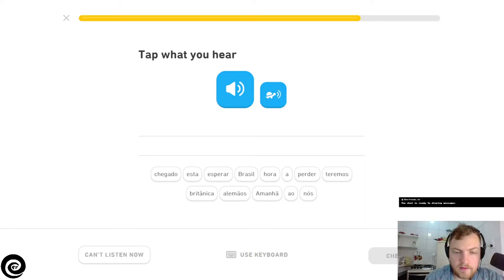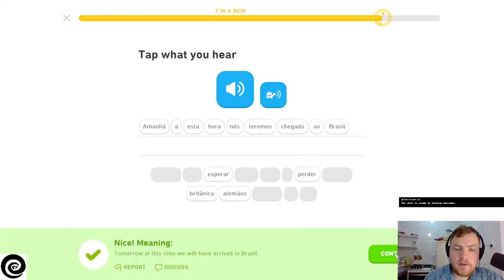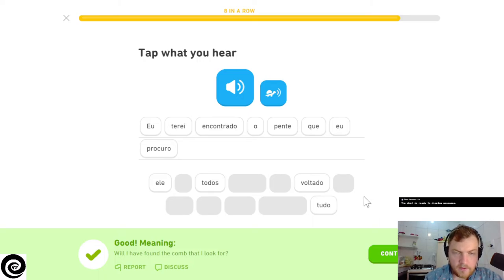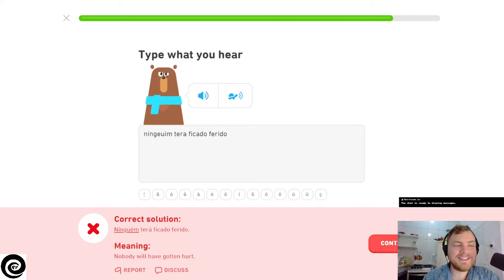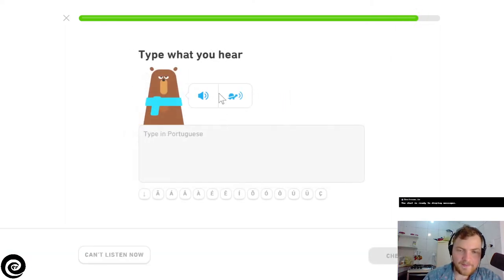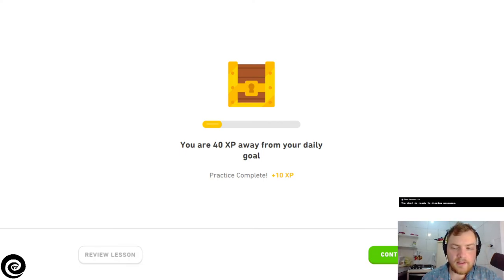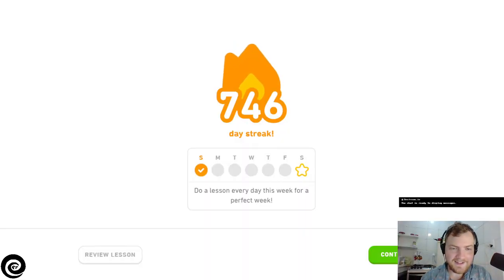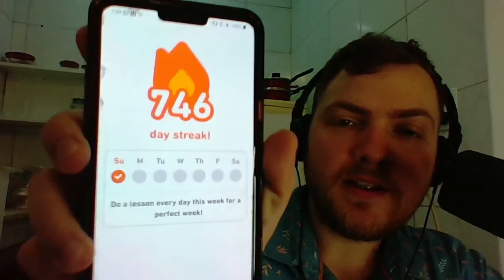Petey Aprendendo Português - Dia 746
Crypto Wallets:
ETH: 0xadA75883bF83D4eAC9376b74858b7d3Cf8b10323
BTC: 3Npi1oQqZ6Nx4L1hCBs2nMZX4bjo5kM4QC
XRP: rw2ciyaNshpHe7bCHo4bRWq6pqqynnWKQg